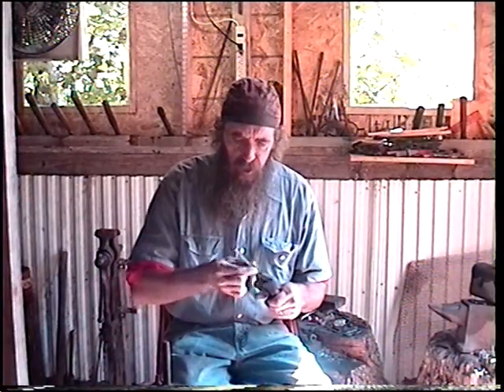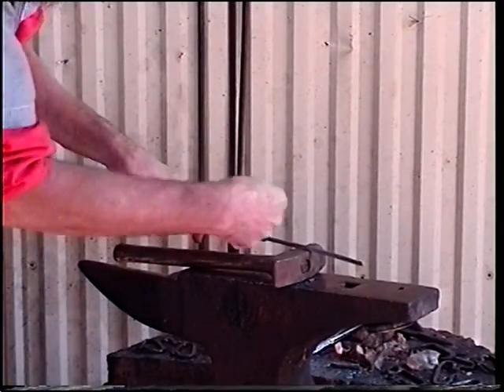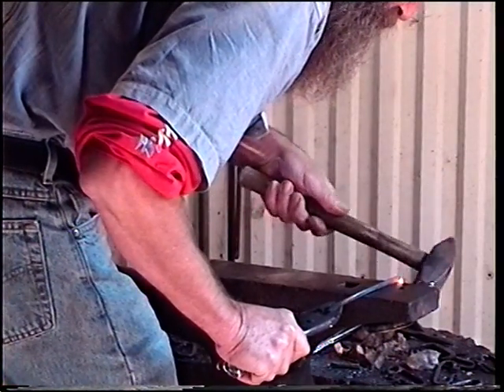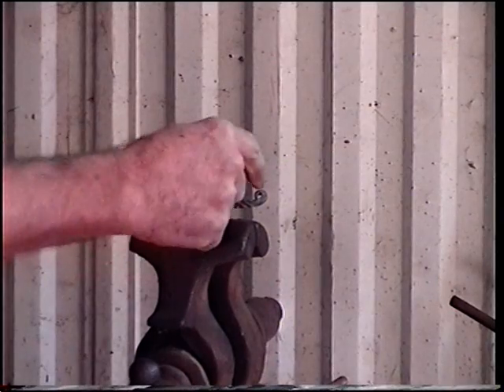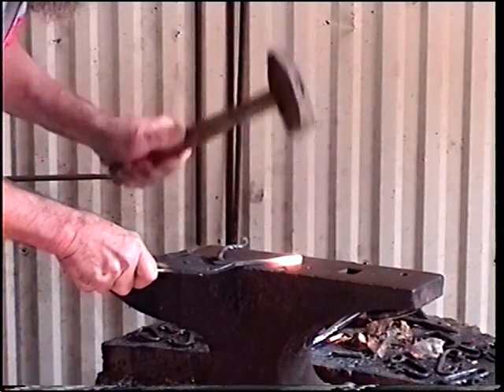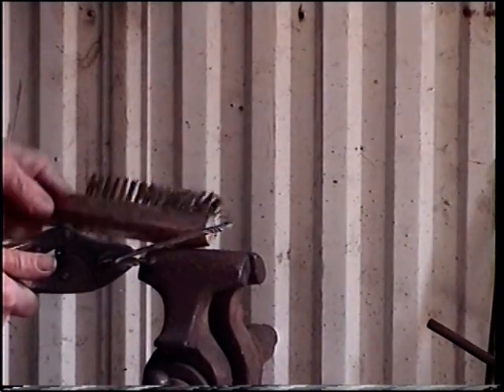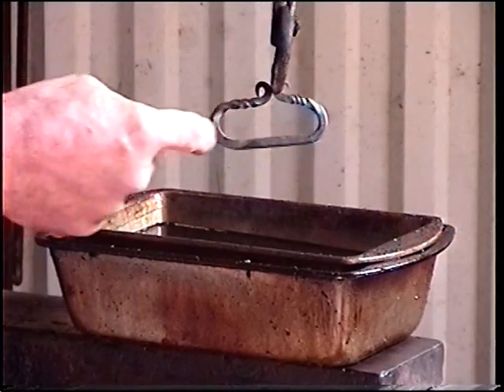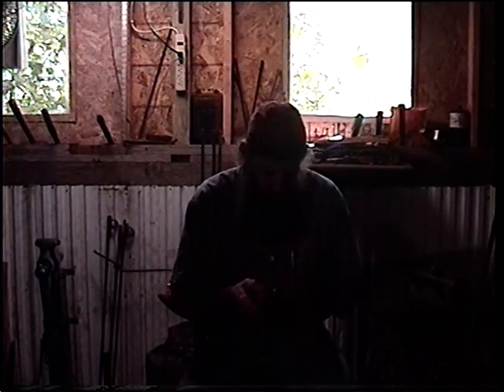Hand Forged Flint and Steel Fire Striker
Hand Forging a Classic C Style Flint Striker Fire Starting Tool